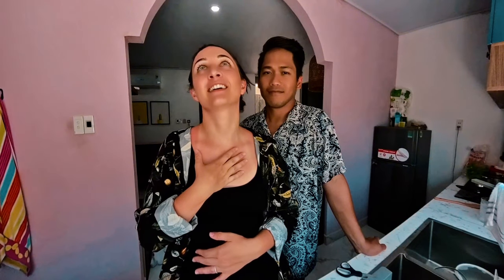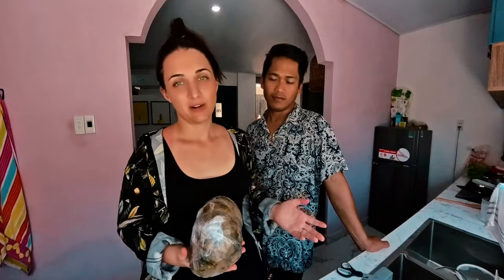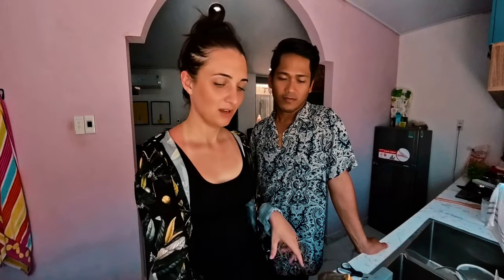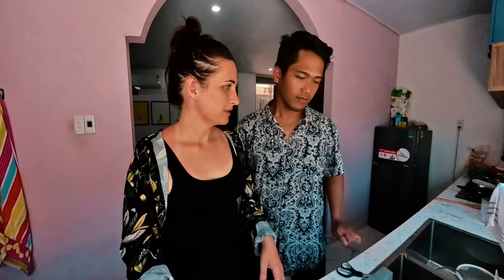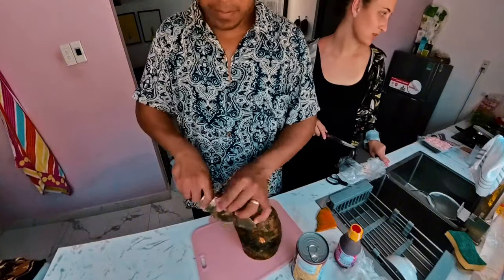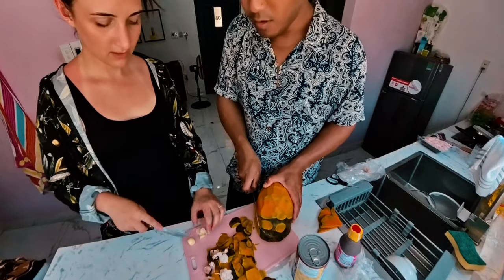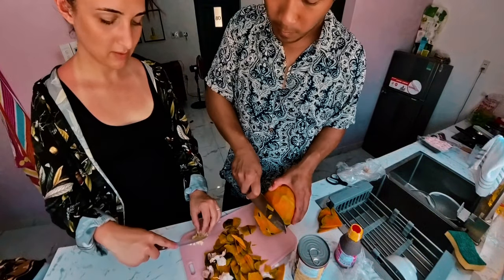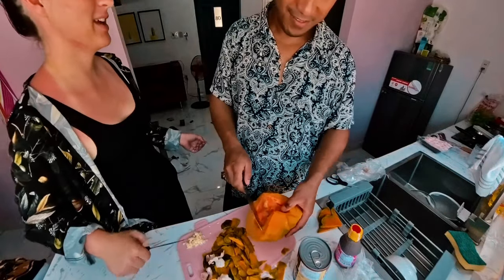Reason why we cooked a filipino dish on our first week in Vietnam🤤 🦐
Join us as we cook ginataang ipon Filipino food in Vietnam.

We appreciate you and thank you for your support :)